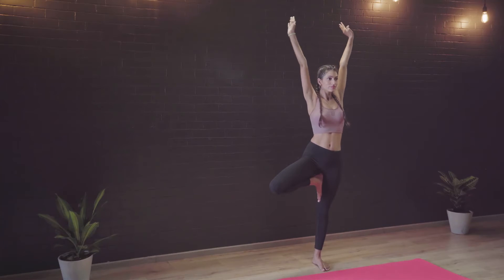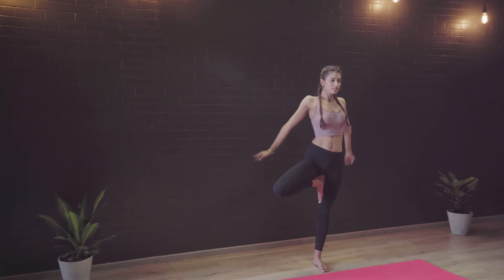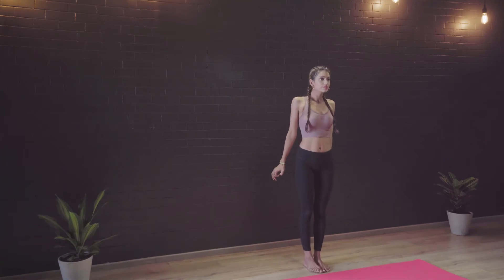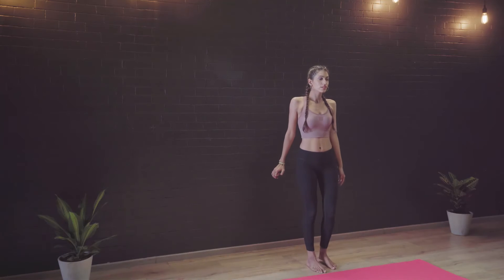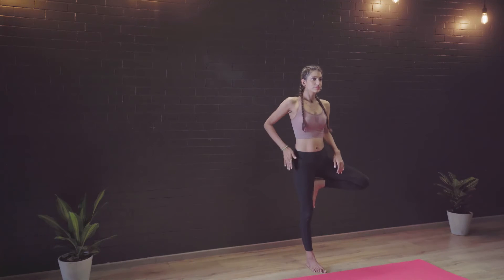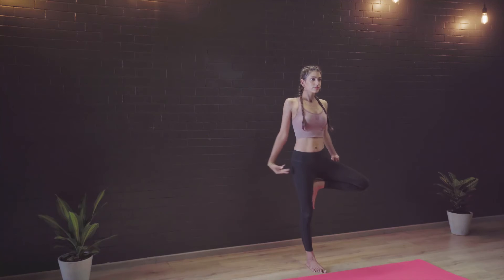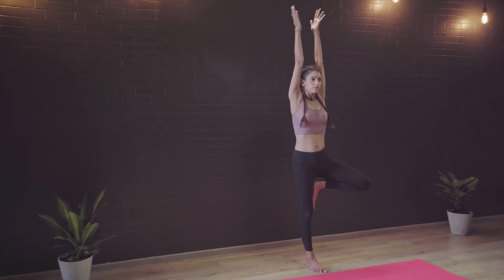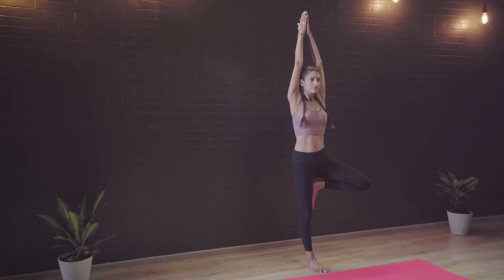Top Celebrity Yoga Poses: Naomi's Tree Pose / Vrikshasana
In this series, we bring you some of the favorite yoga asanas of global celebrities as our trainers demonstrate how to perform that asana. Starting with Tree pose or Vrikshasana, taught by Mallika (Molly).

Sign up for daily Yoga and Pranayama classes and courses for beginner, intermediate and advanced levels.